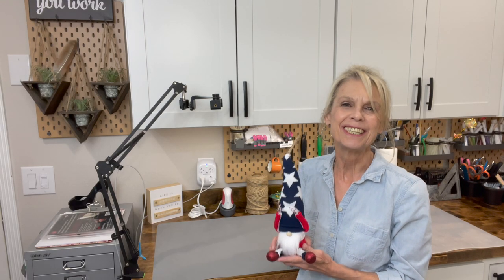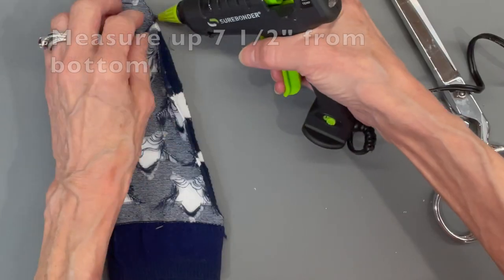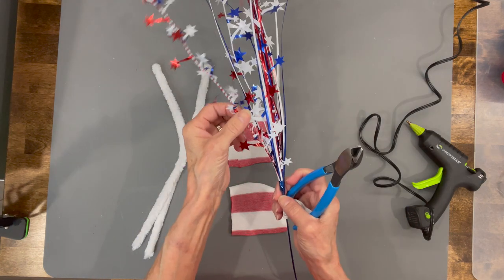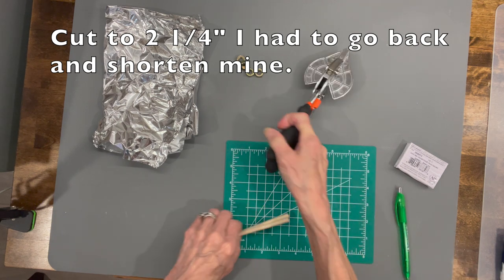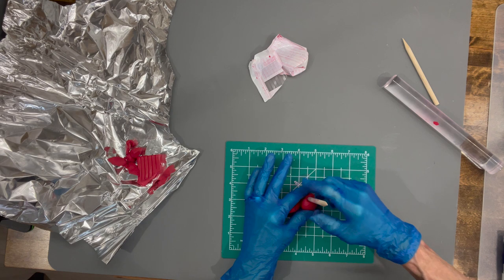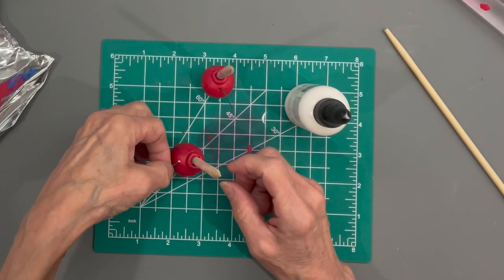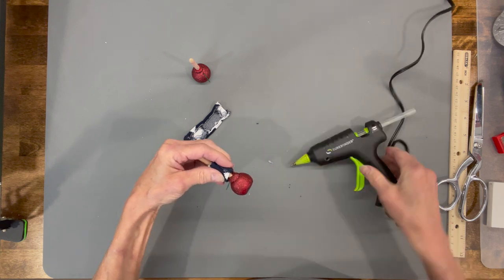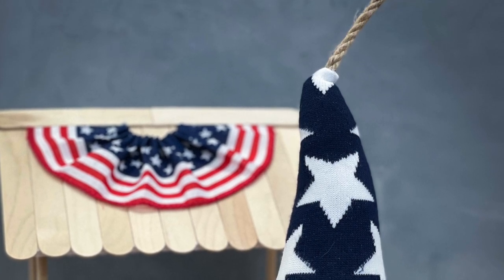Let's make a firecracker gnome/Sock gnome/No sew gnome/Patriotic gnome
It you are looking for a fun patriotic gnome that is also a sock gnome, this is a must see video.  This little firecracker gnome if easy to make and full of personality.  This diy sock gnome is a no sew gnome.  He is very cute and fun to make.  Join me and lets craft a fun gnome today.  Thanks,  Patti

Bead for hands and nose –
Dowel sticks – 1/4″ x 6″
Miter shears –
Weights – 5/16” nuts (Lowes)Jute (great value if you do a lot of jute crafts)Red oven bake clay bake clay adhesive
Polyfill – Red Glitter - Michaels
Modge Podge - Michaels